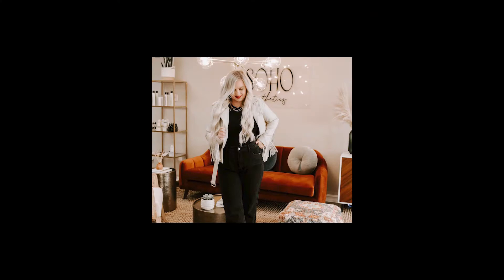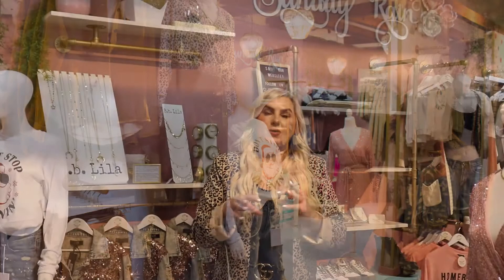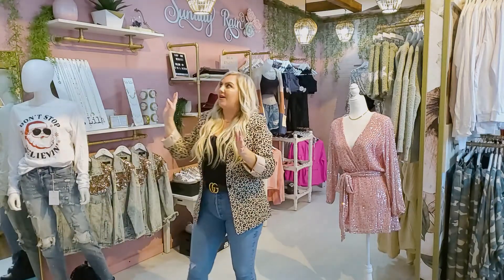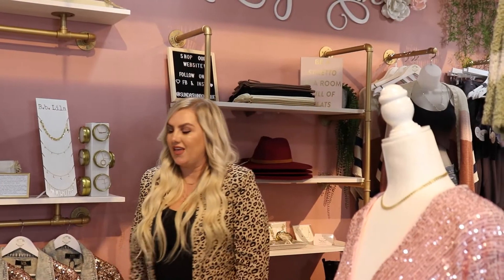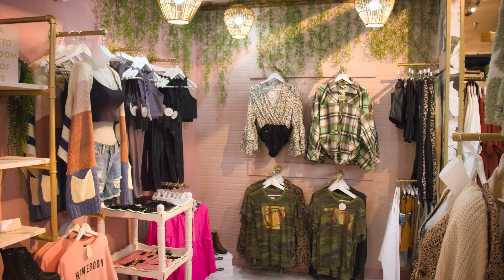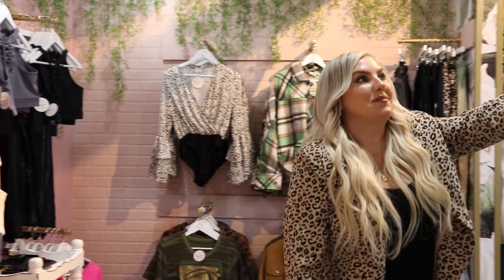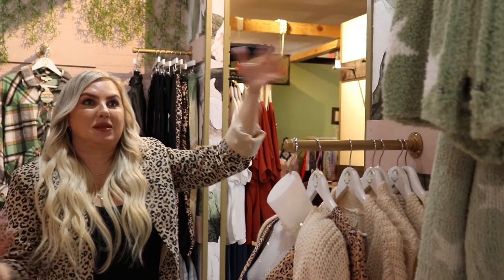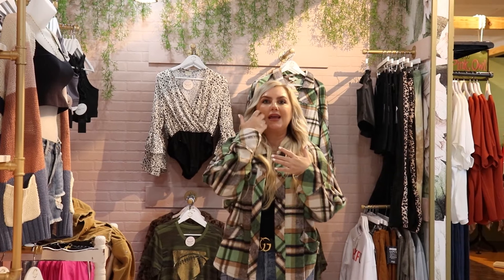Boho Boutique | Sunday Rain Project | Angela Chantell Interiors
Principle Designer Angela Chantell takes you through all of the changes and design alterations we did to utilize the boutique space.